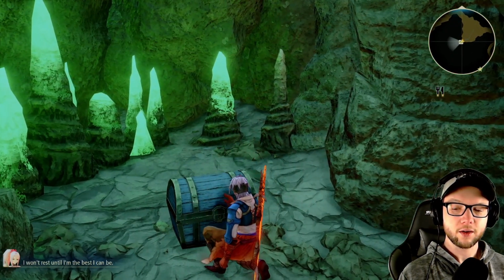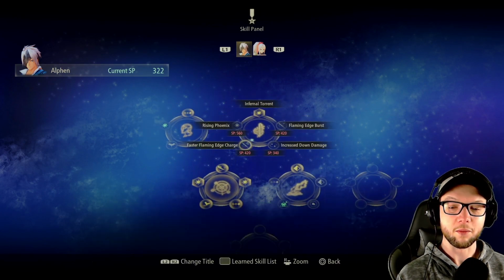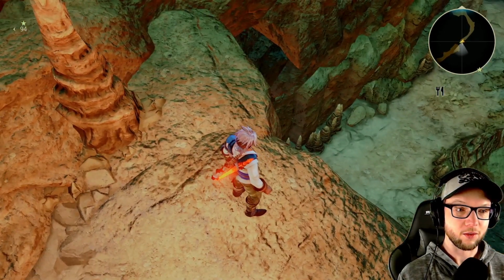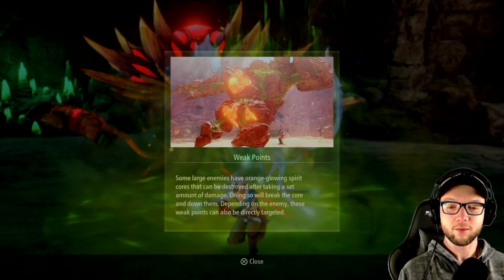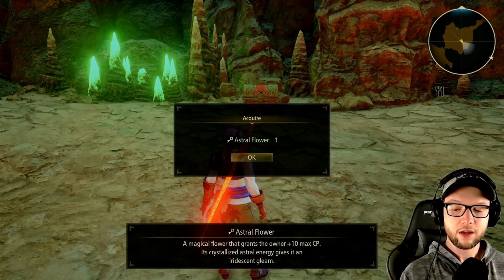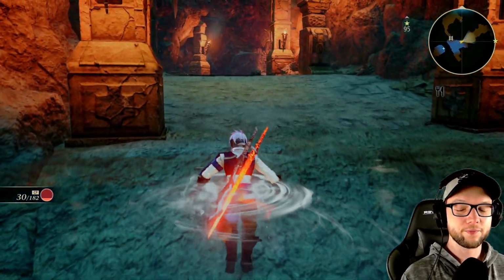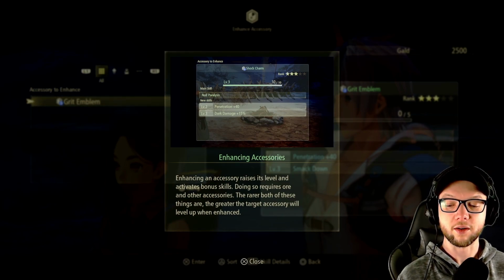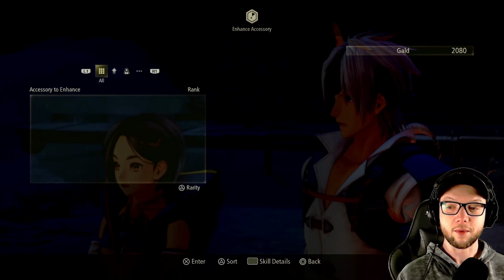Tales of Arise Episode 10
Just the first of maybe many jrpg on my channel. Tales of Arise is the 17th main entry in the Tales series, quite impressive!

Arise takes place in a setting divided between the medieval world of Dahna and the advanced world of Rena. Three centuries ago, the Renans based on Rena's artificial moon Lenegis invaded and conquered Dahna, subsequently enslaving the population and dividing the land into five isolated realms, each ruled by a Lord: The barren and scorching Calaglia, dark and cold Cyslodia, the fertile plains of Elde Menancia, the windy mountains of Mahag Saar and the rainforests of Ganath Haros. Periodically, the "Crown Contest" is held to decide which among the five Lords is chosen to become the next Renan Sovereign, based on the amount of astral energy extracted from Dahna's population and environment stored on the Master Cores in each Lord's possession.

The Dahnan resistance against the Renan occupation is currently divided into four independent movements spread across the planet: The "Crimson Crows" from Calaglia, the "Silver Swords" from Cyslodia, the "Gold Dust Cats" from Elde Menancia and the "Dark Wings" from Mahag Saar. The only realm who lacks a resistance cell is Ganath Haros whose Lord subjulgated the entire population, regardless of race.